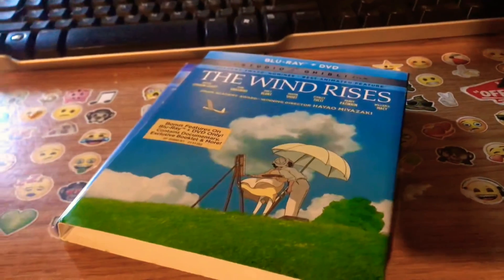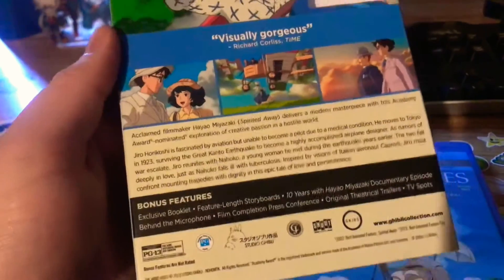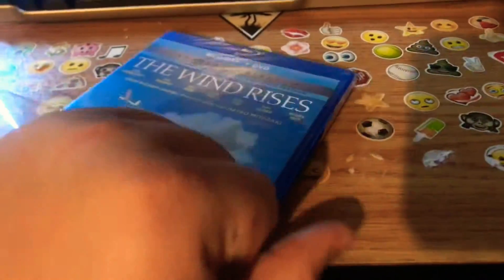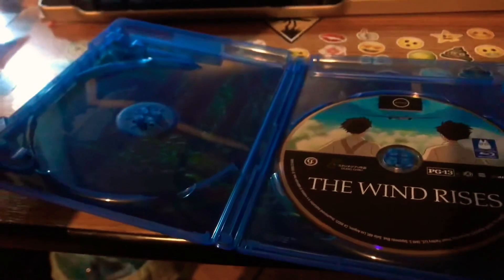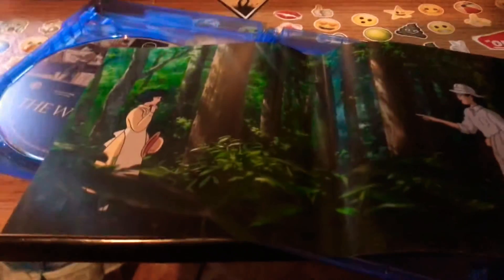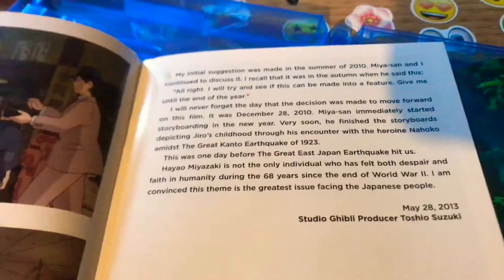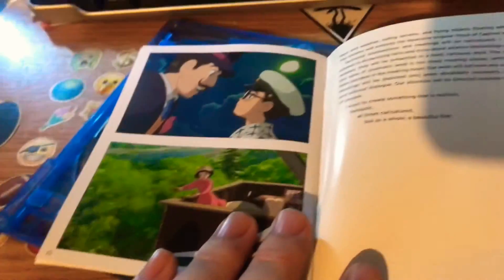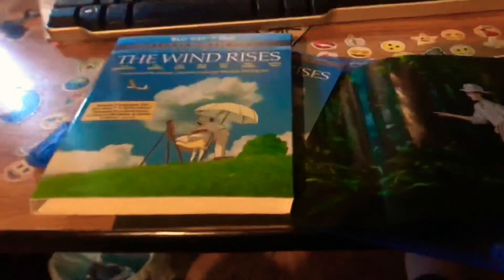Unboxing The Wind Rises